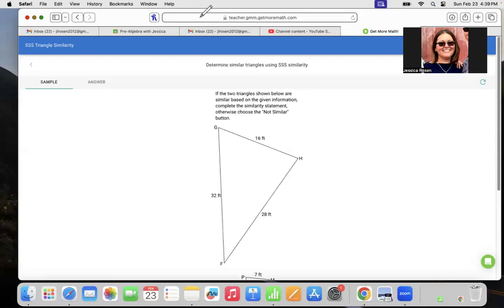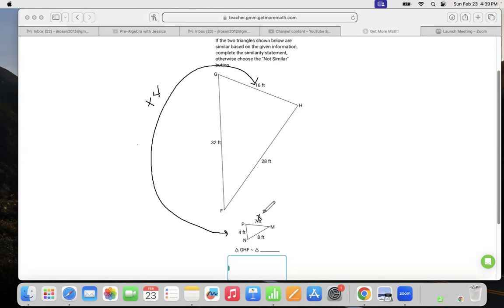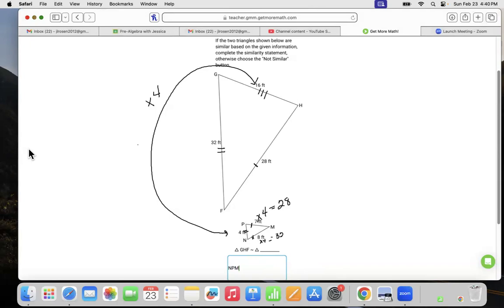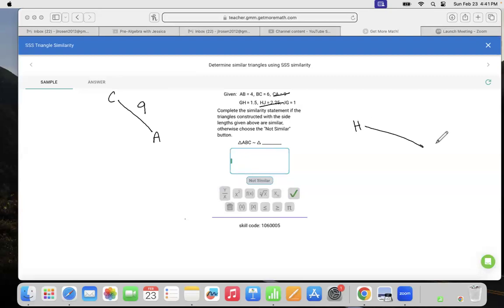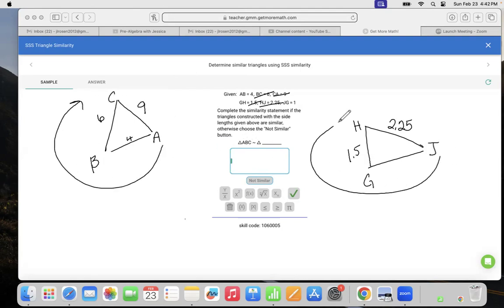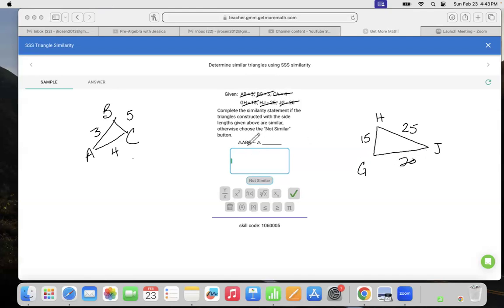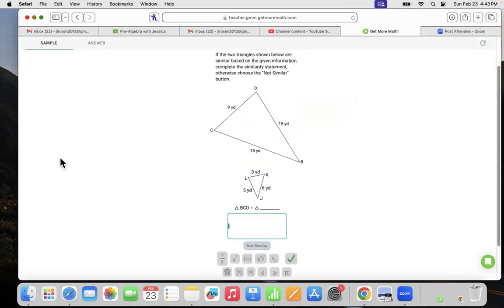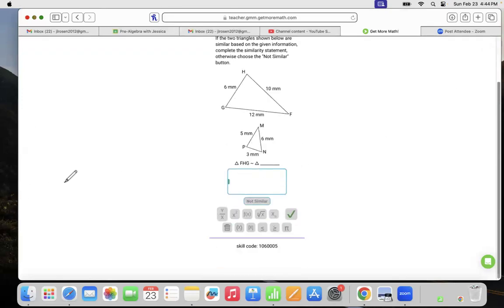SSS Triangle Similarity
SSS stands for Side-Side-Side

Really this is more about an organizational strategy than anything. If a visual is given, use tick marks to be able not identify corresponding sides. If no drawing is given, make the drawing yourself.

The key is to make sure your corresponding triangle is in the same order as the one given for the answer.

If you need more help, let me know and we will schedule a 1:1